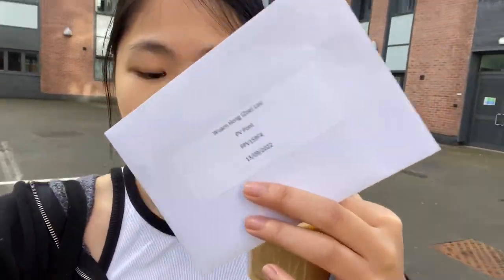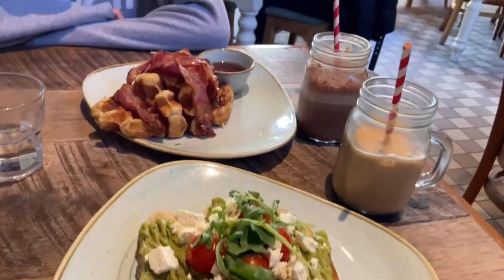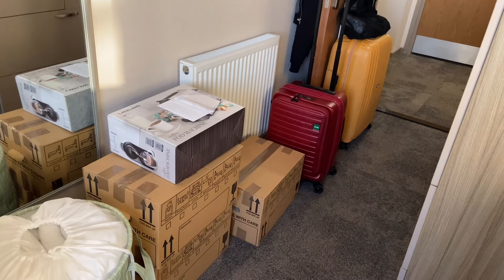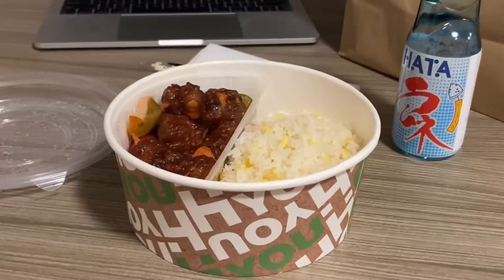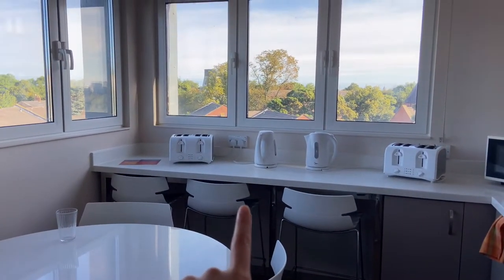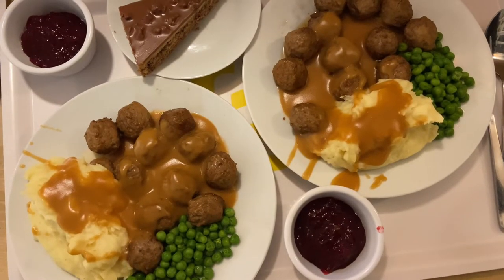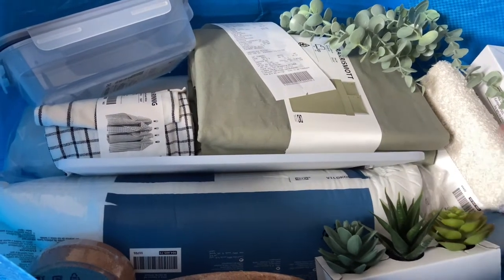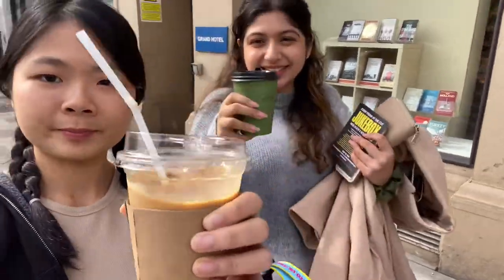newcastle uni move-in vlog 📦: park view student village, dorm tour, ikea, freshers, room makeover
welcome to this week's move-in vlog!!!

i absolutely love my room after the makeover → because my environment often sets my mood & determines my productivity, i feel that making my living space pretty will not only make me happier but also more motivated as a whole

time-stamps:
0:00 start
2:35 skip the storytime
16:05 dorm makeover reveal